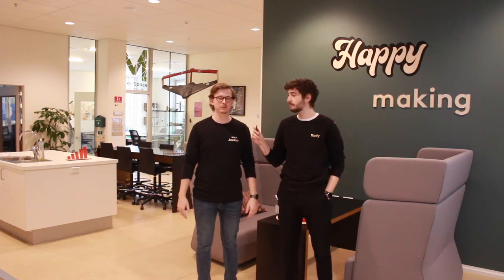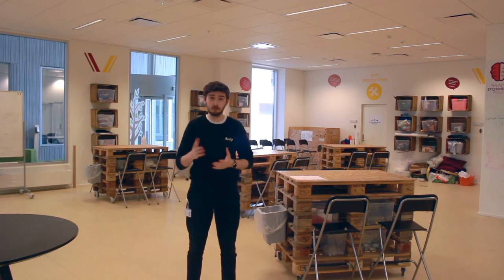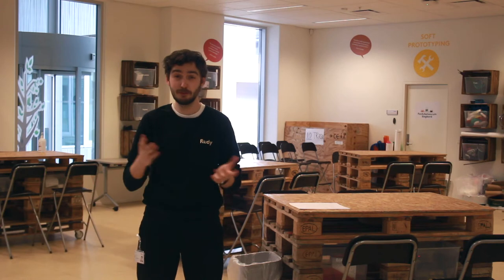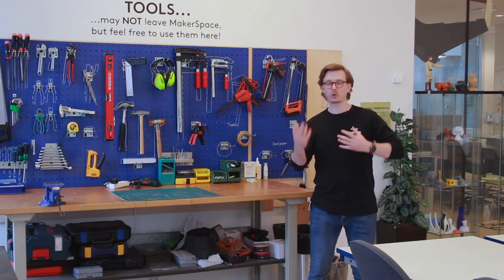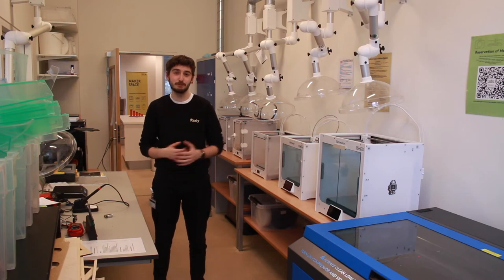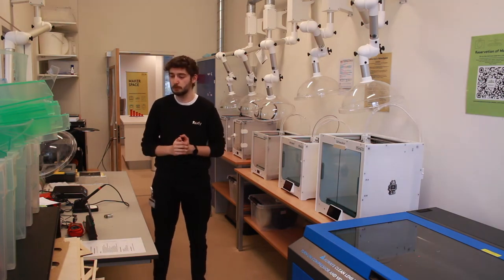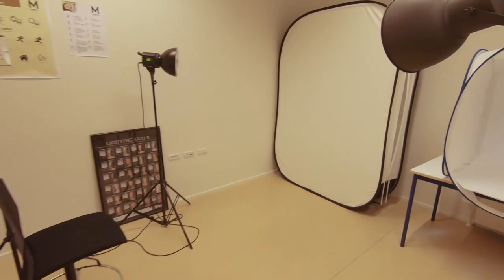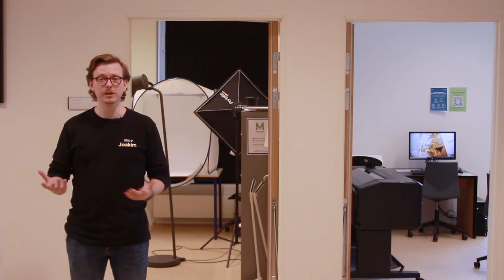A virtual tour of the prototyping facilities at Cortex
Welcome to our tour of MakerSpace and ThinkerSpace.

Happy Making!